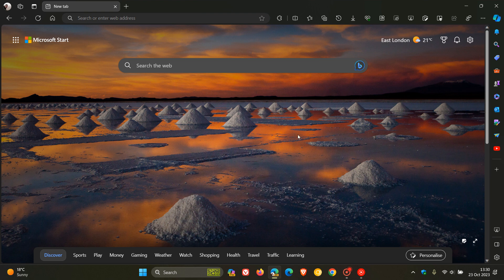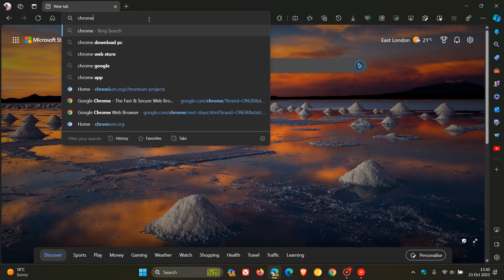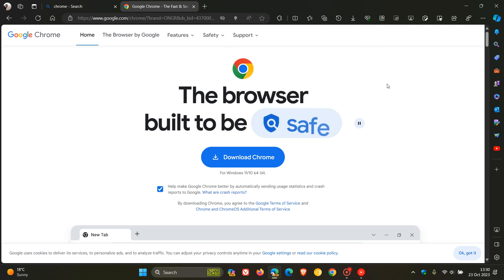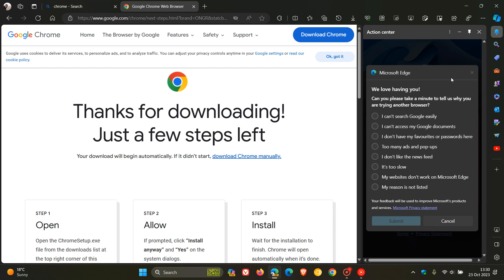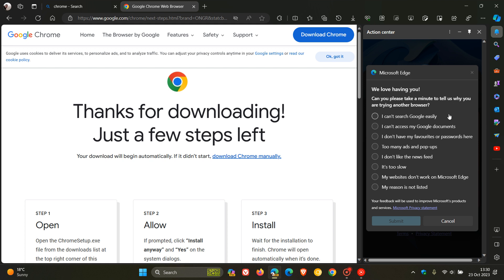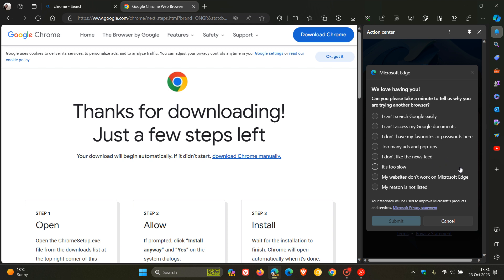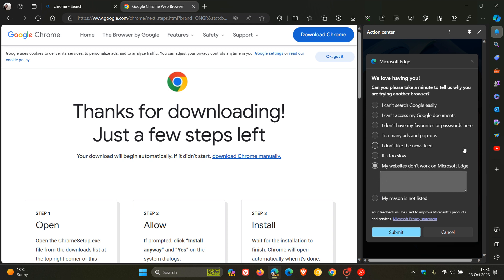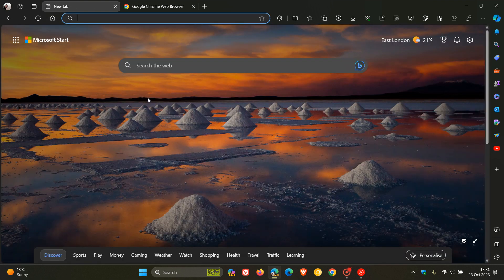Browser Wars: Edge now asks you to take a Poll when installing Chrome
When downloading Google Chrome using Microsoft Edge, a poll is now appearing in the side panel, asking different questions on why you want to try another browser.